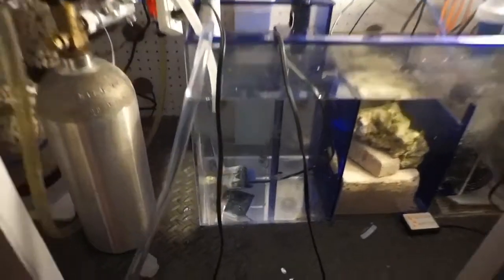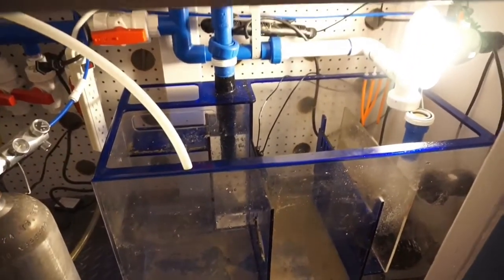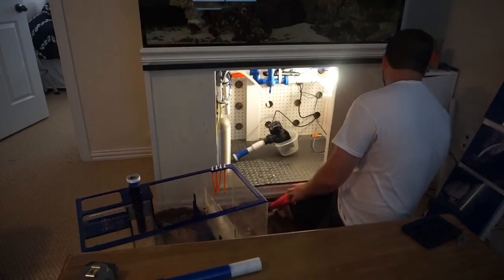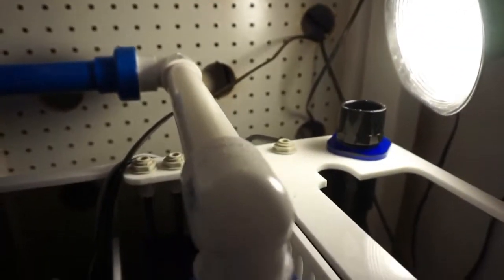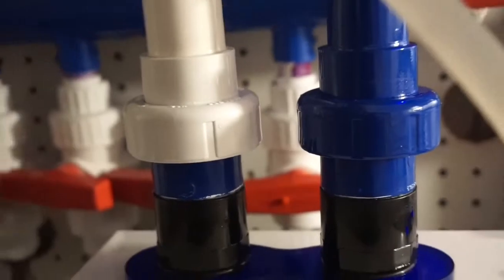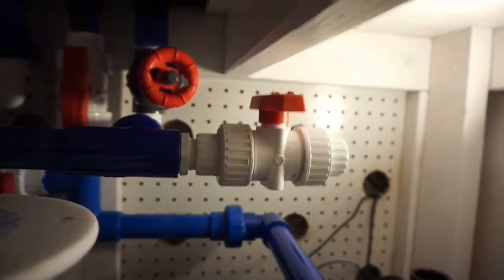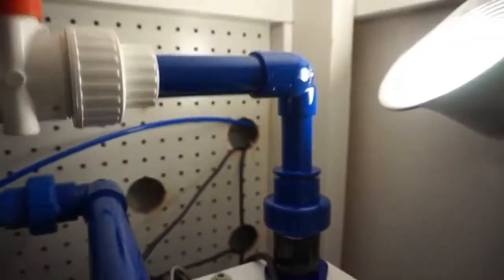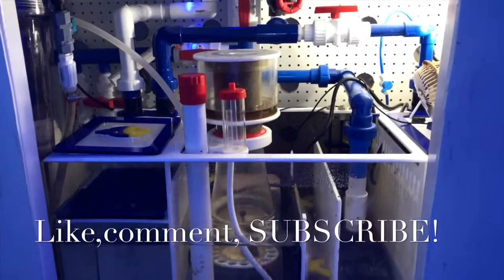SC Aquariums 100 gallon reef tank (ep. 6)| New sump install| reef tank update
Adding the Marine Depot Elite 30 trigger systems sump to my 100 gallon reef tank.
Don't forget to hit that "bell" to stay up to date with new videos from JCS Reefing!